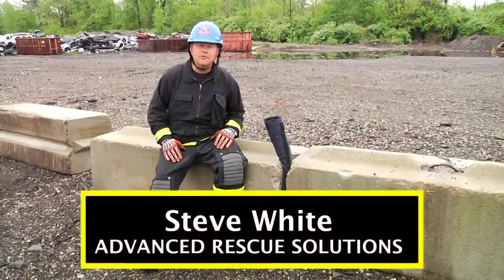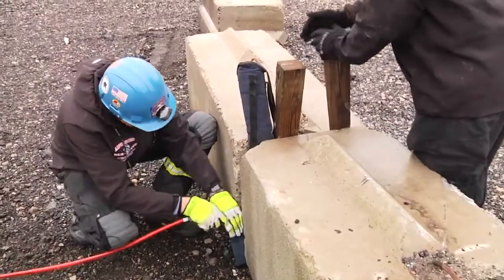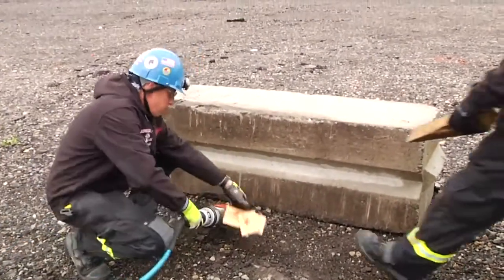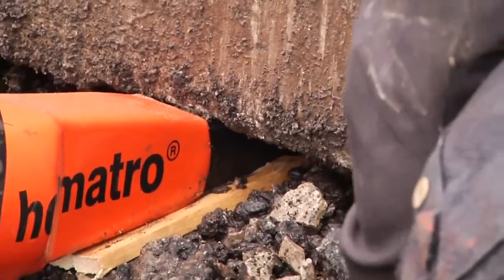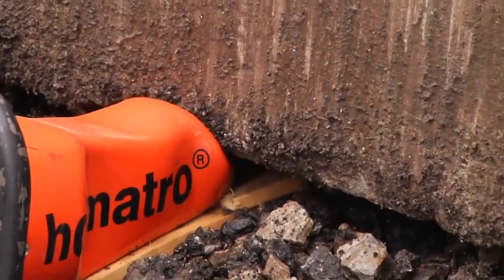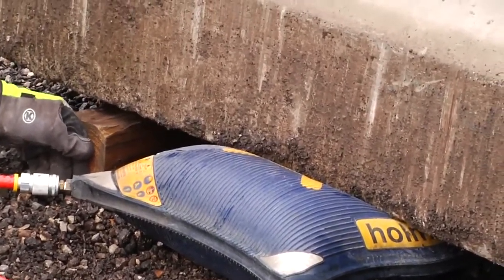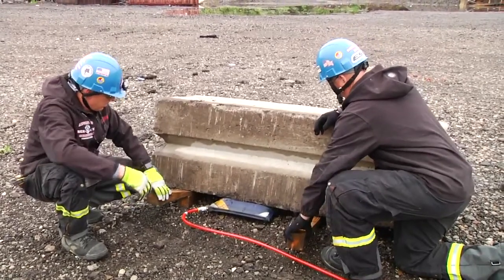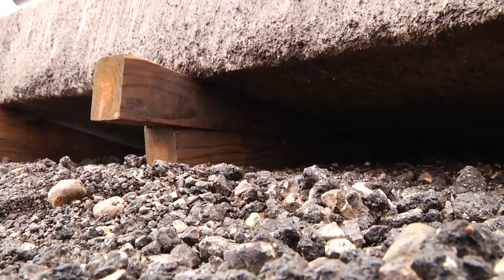Air Bag Applications #5493301858001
Steve White and company demonstrate two different applications for air bags: using the tool to spread objects apart for extrication trapped extremities and using them in vertical lifts.